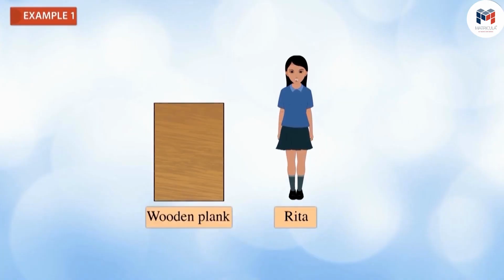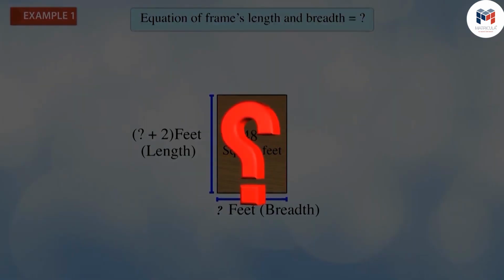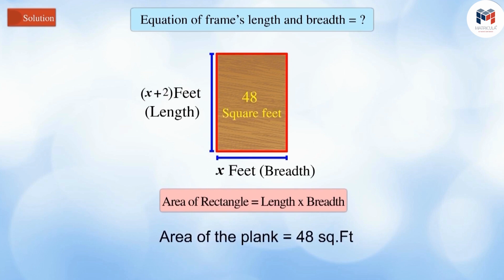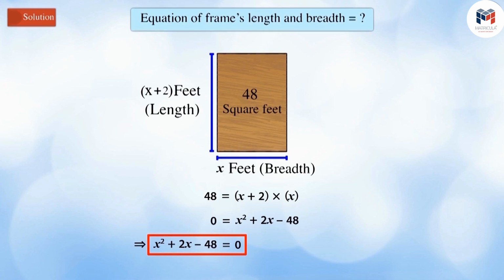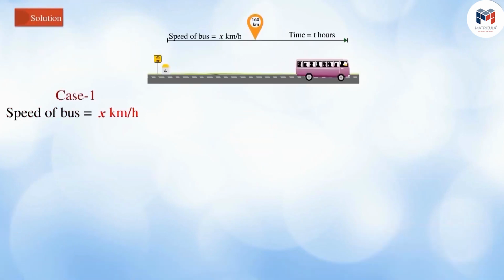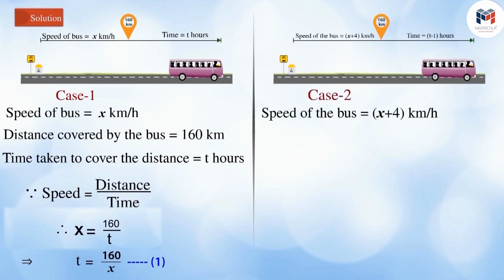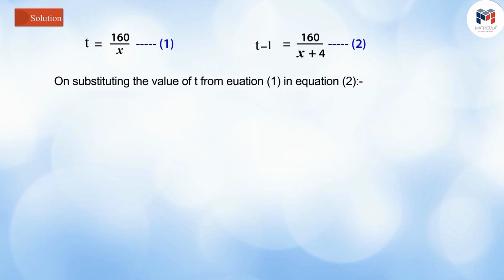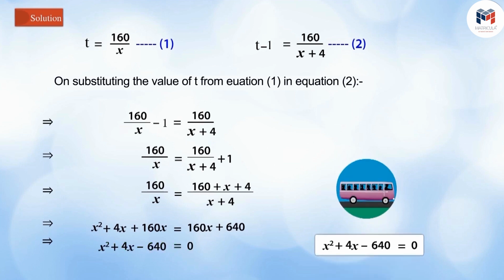Chapter 4 | Part 5 : Quadratic Equations | English | Mathematics | Class 10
Chapter 4 | Part 5 : Quadratic Equations | Quadratic Equation and its Standard Form Part 2 | English | Class 10 | Mathematics

✔️ Class: 10th
✔️ Subject: Mathematics
✔️ Chapter: Quadratic Equations (Chapter 4)
✔️ Topic Name: Class 10 Mathematics Chapter 4 | Quadratic Equation and its Standard Form Part 2 for Chapter Quadratic Equations
✔️ Topics Covered in This Video: Explanation From Class 10 Mathematics- Quadratic Equation and its Standard Form Part 2 for Chapter 4 Quadratic Equations have been discussed in this Video

A quadratic equation is a second degree polynomial equation in the form of ax^2 + bx + c = 0, where a, b, and c are constants and x is an unknown variable. These equations can be solved for x by using several methods such as factoring, completing the square, or using the quadratic formula, which is given by x = (-b ± √(b^2 - 4ac)) / 2a.

The solutions to a quadratic equation can be real or complex numbers and are known as the roots of the equation. Quadratic equations are used in a variety of applications, including modeling the motion of objects under gravity, optimizing profits in business, and solving problems in physics and engineering.

where a, b, and c are constants, with a not equal to 0.

The standard form is useful for solving and manipulating quadratic equations, as well as for finding important properties of the equation such as the vertex and axis of symmetry. The standard form of a quadratic equation can be obtained from any equation in the form y = ax^2 + bx + c by setting y = 0.

The standard form of a quadratic equation can also be written in vertex form, which is given by:

where (h, k) is the vertex of the parabola represented by the equation. The vertex form is useful for quickly finding the vertex of a parabolic function and for sketching its graph.

In this video, we are continuing our discussion of Quadratic Equations. In this video, we will be looking at the standard form of the Quadratic Equation.

If you are looking for more information on Quadratic Equations, be sure to check out the other videos in this series. In this video, we will be introducing you to some basic notation and concepts related to Quadratic Equations. We will also be solving several linear and nonlinear systems of Quadratic Equations.

Finally, we will be showing you how to find the roots of a Quadratic Equation. So make sure to watch the entire series, starting with Chapter 1.